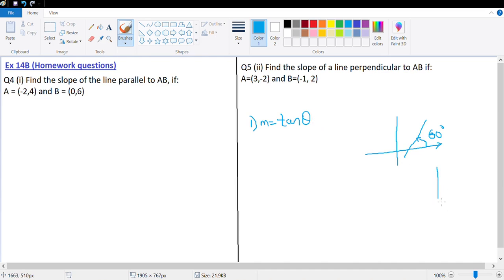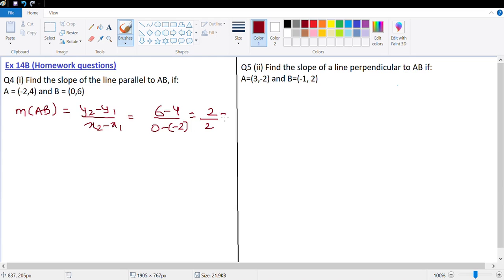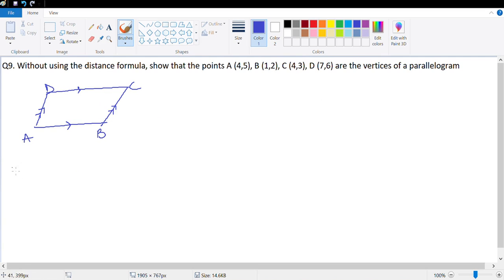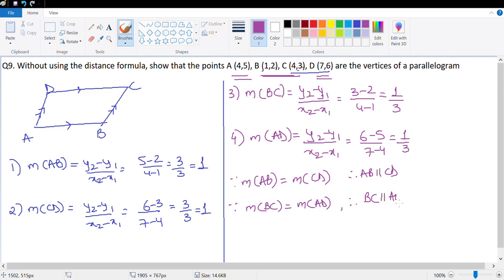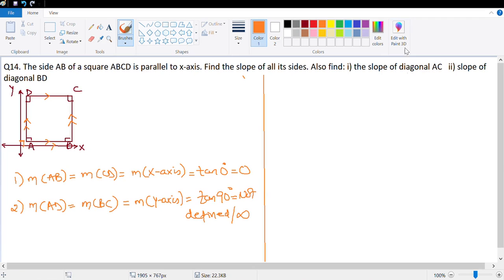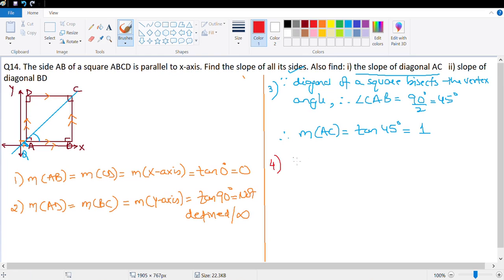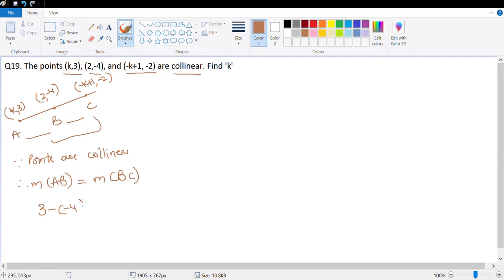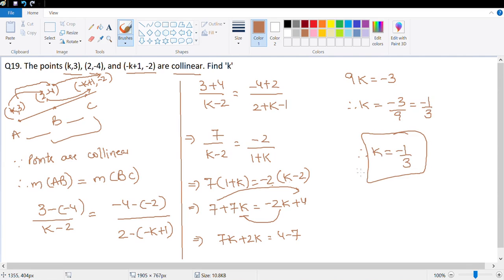Class 10 Equation of a line Ex 14B (Homework questions)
Equation of a line, Ex 14B
Q4 (i), Q5 (ii), Q9, Q14, Q19